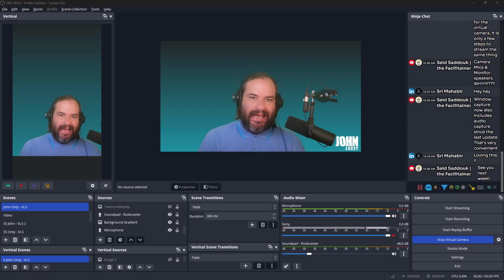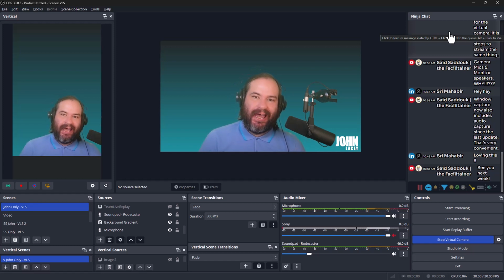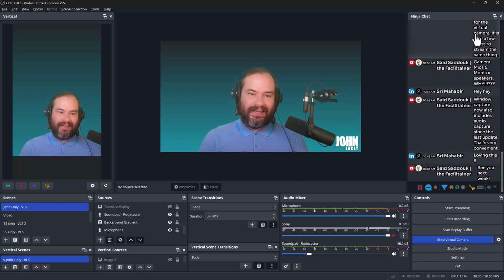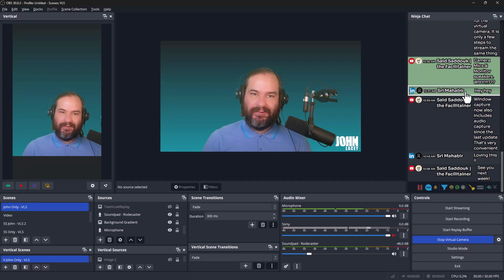Bring chat comments into OBS Studio with Social Stream Ninja Chat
People often ask me about using chat comments in OBS.

The thing that I like to use is the Social Stream Ninja Chat, which is actually a browser plugin (rather than an OBS Studio plugin).

It's also the tool that lets you bring in the Emoji wall into your frame that Said Saddouk, @theFacilitainer, demonstrated earlier on The Video and Livestreaming Show.

I hope to do a proper tutorial in this in the future, but if you can't wait check it out

Sorry for my camera technical issues during the show. It seems the battery inside my Sony ZV-E10 has lost its ability to hold charge. I have ordered a replacement and hope to be in a better place for next week's show.